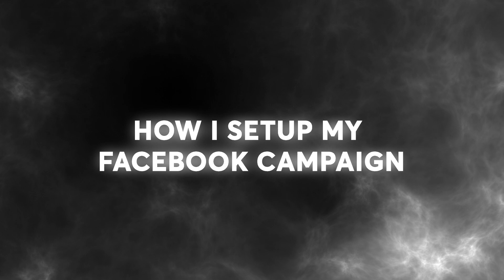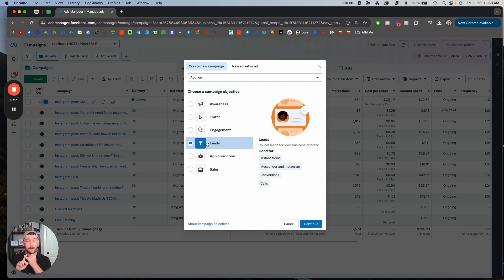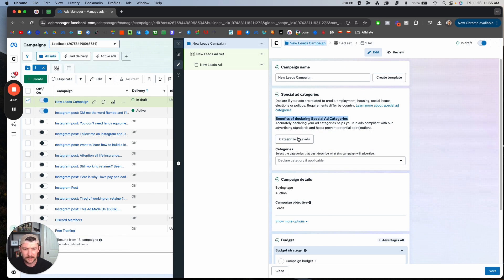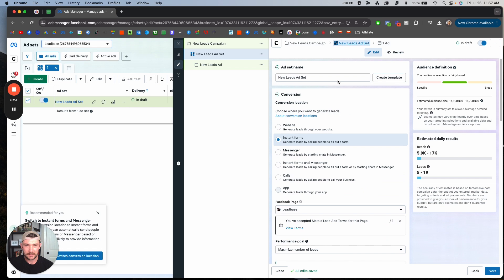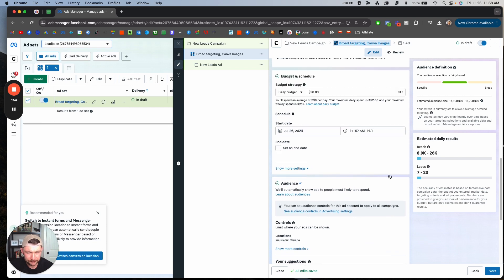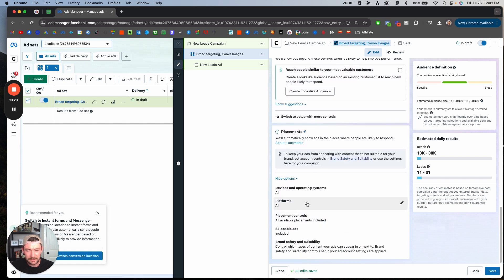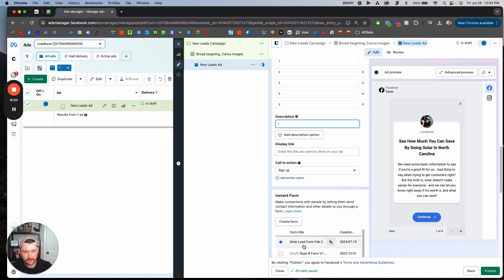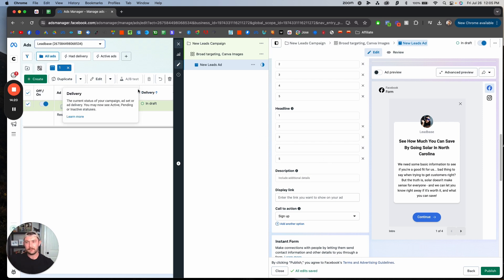How To Set Up Facebook Campaigns To Generate Leads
💥 Join our free Skool Community to access our ‘Build A Lead Gen Business’ Course

🎯 Comprehensive Course Content
💬 Private Skool Community

What's up, guys! Big Papa Leads here!
In today's video, I'm breaking down how to set up your Facebook campaigns the right way. 🚀
I'm also going to cover the campaign objectives you should use to avoid costly mistakes.
Many of you in the Skool community and on Discord have been running into these issues, so let's get it sorted!

We'll jump onto the computer to show you my step-by-step process for setting up a campaign.
We've got over 150 people already benefiting from it, so don't miss out! 🏆

What you'll learn:
-Campaign Objectives: Why using the right ones is crucial. Spoiler: Never use traffic! 😱
-Ad Set Budget vs. Campaign Budget: My personal preference and why it matters.
-Setting Up Instant Forms: The quick and effective way to test your creatives.
-Broad Targeting: How to maximize your reach with the right audience.
-Dynamic Creative: My method for fast and efficient testing.
-Scaling Up: From lead forms to landing pages and quiz funnels, and then expanding to Google Demand Gen.

Join the conversation and get access to free templates, monthly calls, and exclusive content by joining the Leadbase School community! 🌟